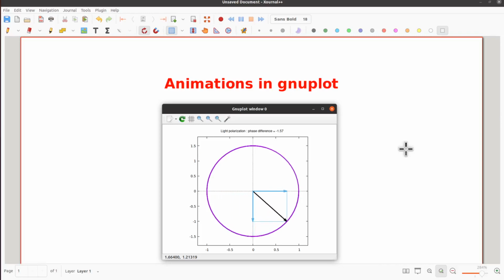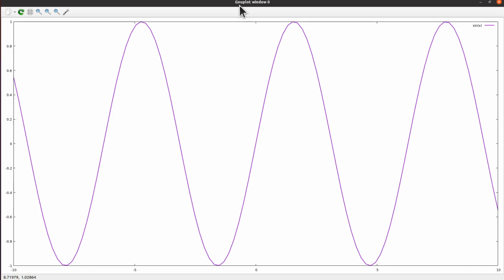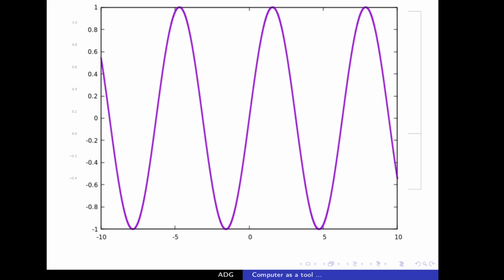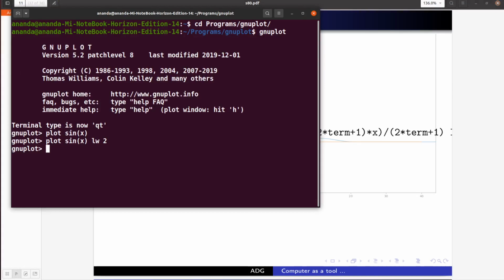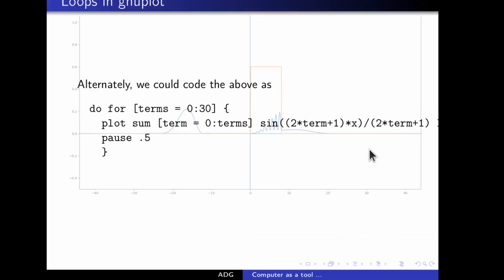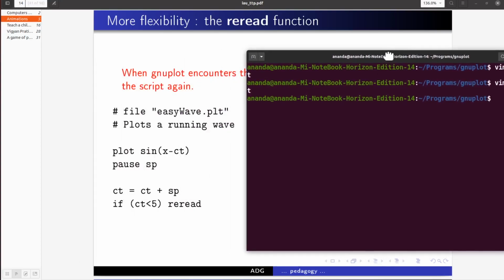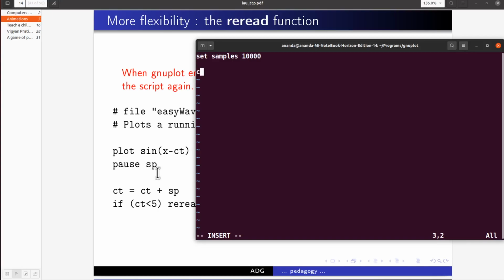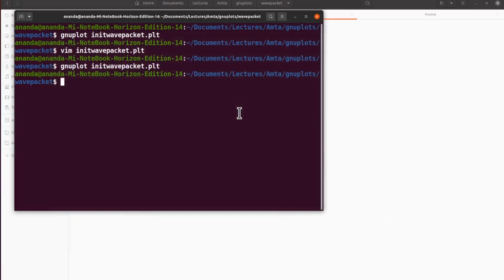Writing animations with gnuplot - part 1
In this video I describe the technique of writing simple animations by using the gnuplot plotting program.  I illustrate the use of both the inbuilt do loop in gnuplot, as well as its reread command. In the current video I focus on very simple animations - like the successive sums of a Fourier series or  a simple plain progressive wave. In future episodes I will discuss more complex animations.

One correction - I have mentioned in the video that gnuplot is open source - but that is not quite correct. The source code is copyrighted - but it is freely distributed.